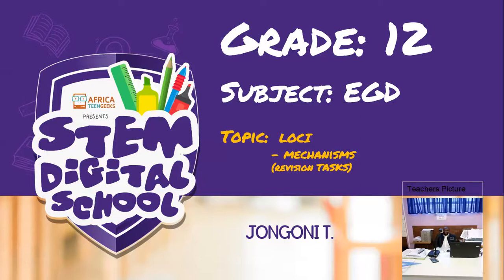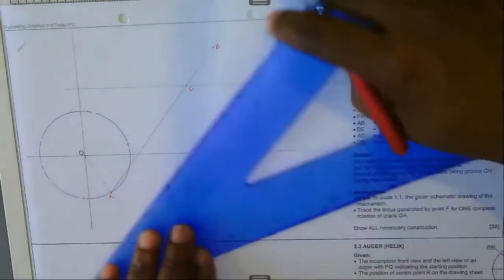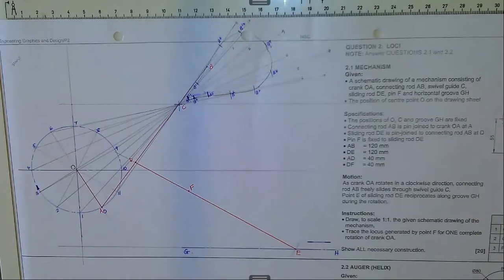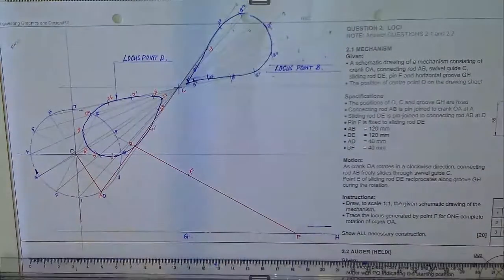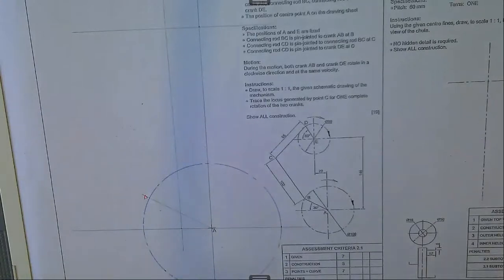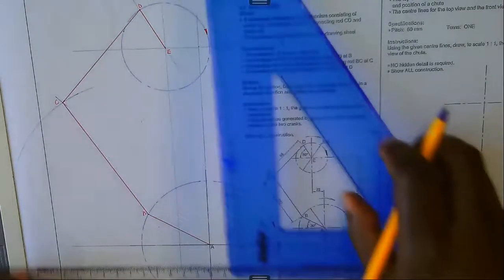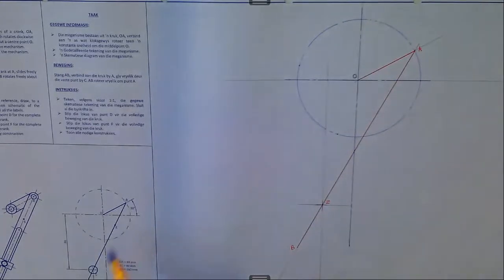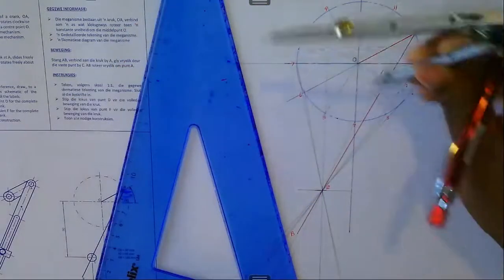Grade 12 - EGD | Loci - Mechanisms: Revision Task 2